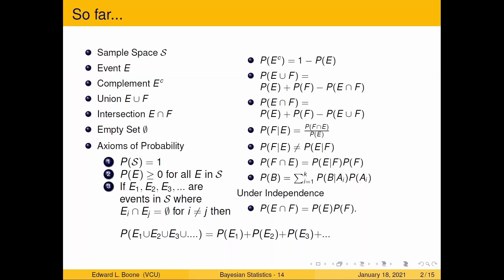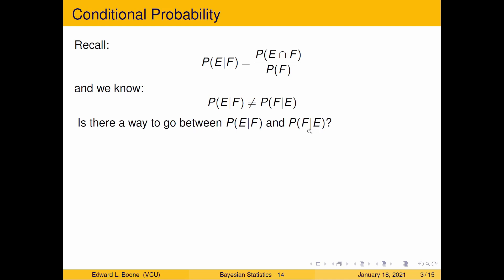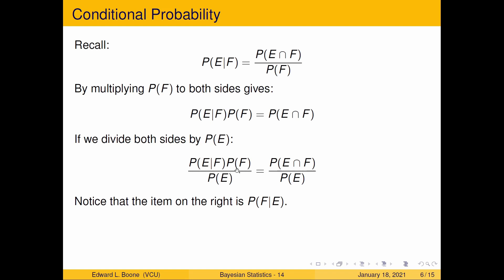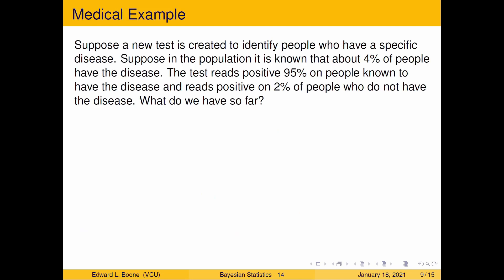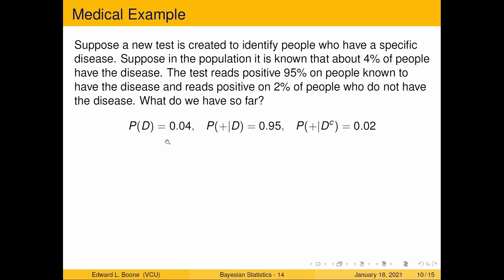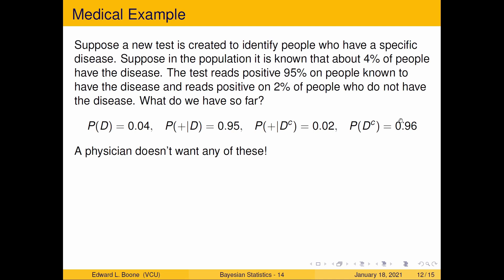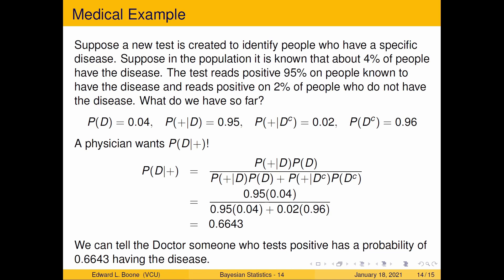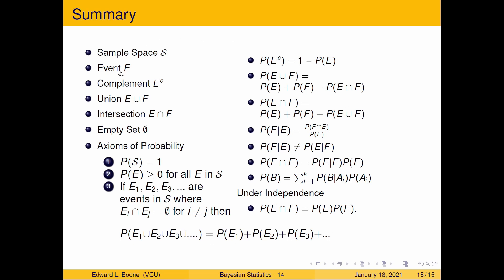Bayesian Statistics - Bayes' Theorem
This video introduces Bayes' Theorem and gives a simple example.  This is part of an Applied Bayesian Statistics course at Virginia Commonwealth University.